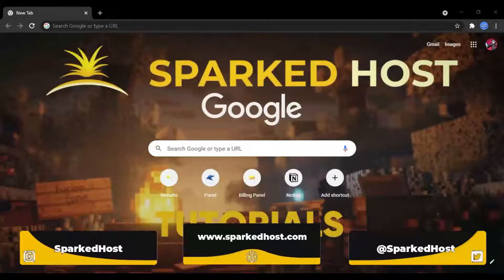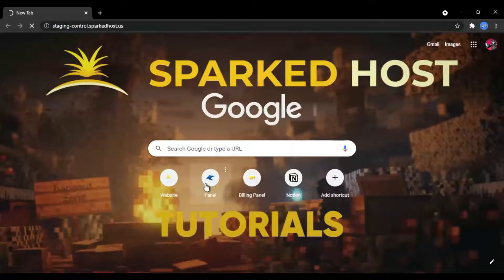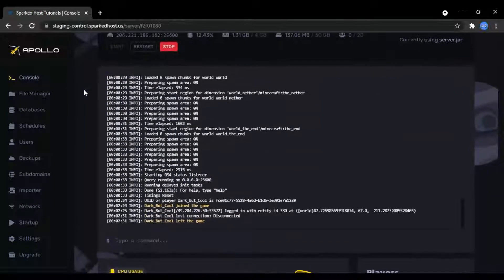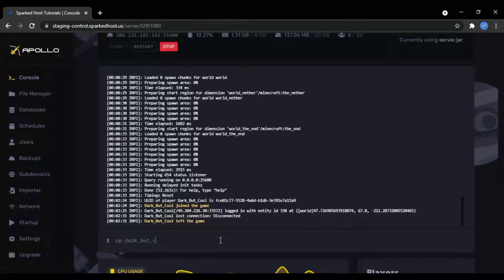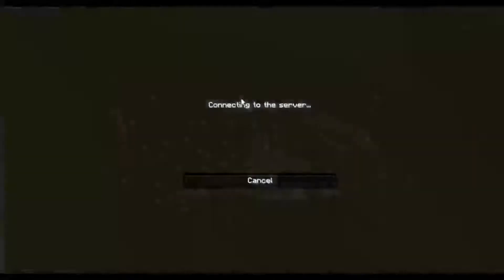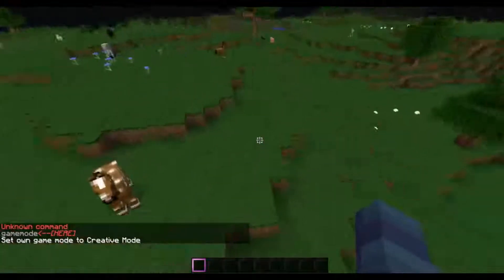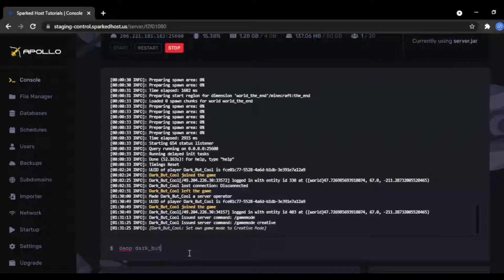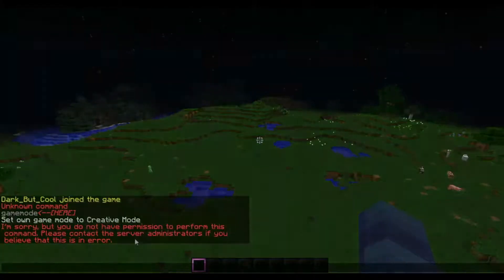How to OP & DEOP a player in Your Minecraft Server!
In this video, Gaurav and Cayden show us how to OP and DEOP a player in your server, using the new Sparked Host panel.

Be aware that giving OP to a player means that they are able to run and modify the server by running administrator commands.

This video has been recorded by: Gaurav D. & Cayden D.